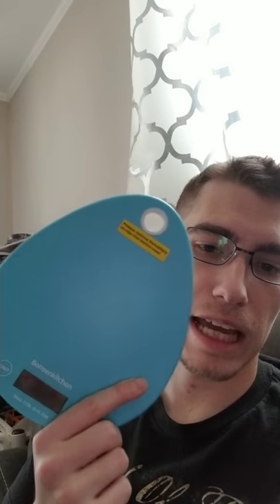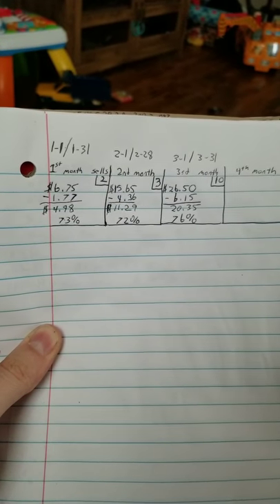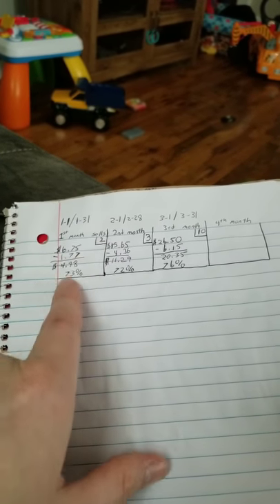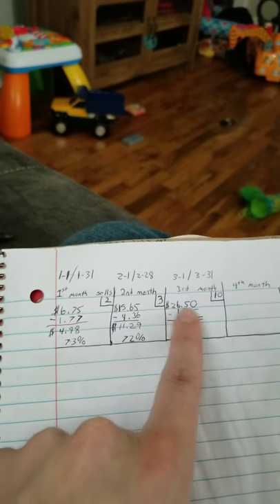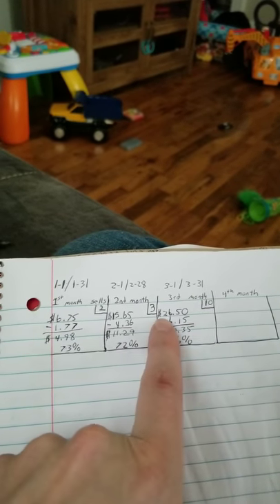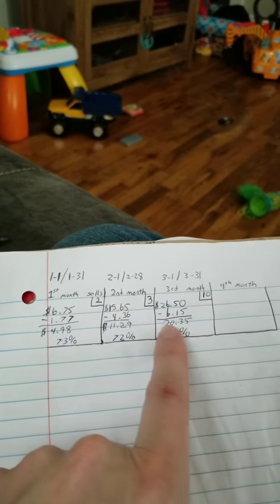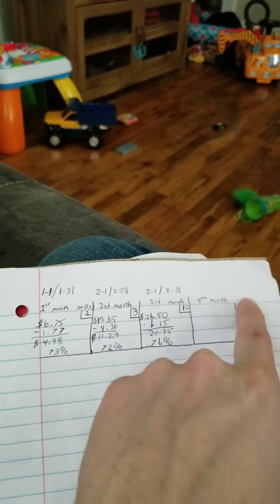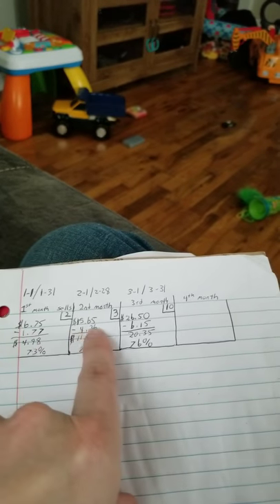Vending machine collection #03 from 10 machines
We had a very good collection this weekend with 18.75 total Across all 10 machines. Also learned that you very much need a candy scale when setting your machines up as well.

Link to candy scale

As well as a link to my sticker guy Facebook page. Price 2 stickers for 1 dollar.
Make sure to tell him skyarc vending sent you.